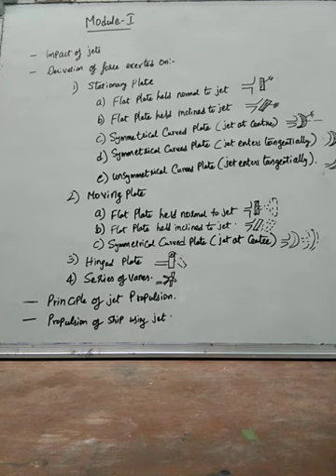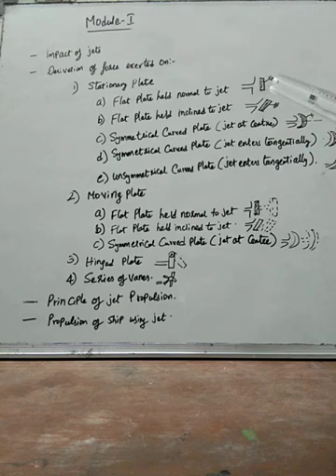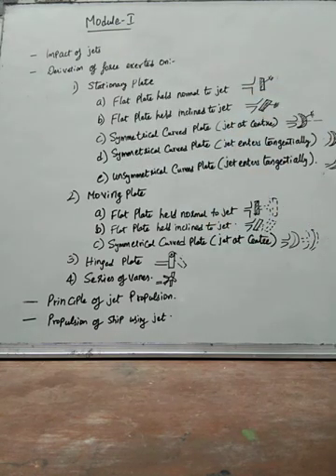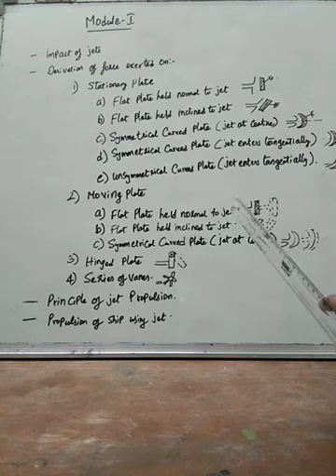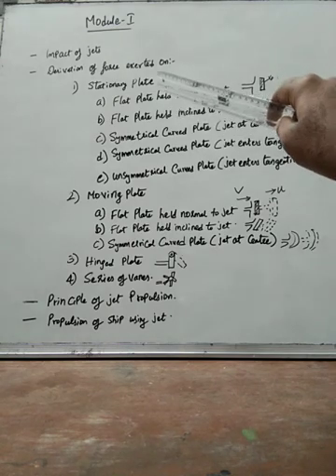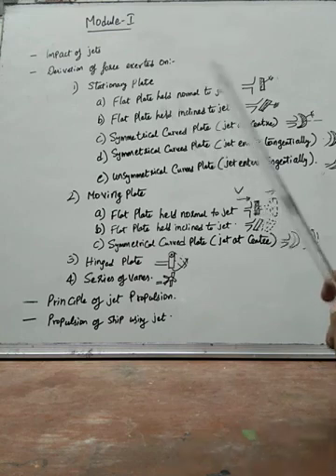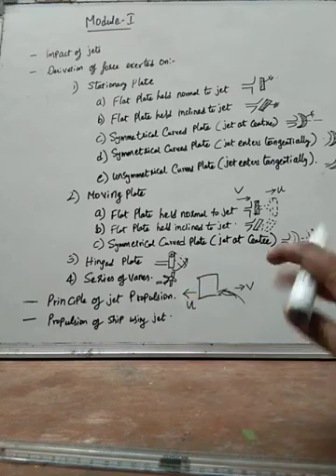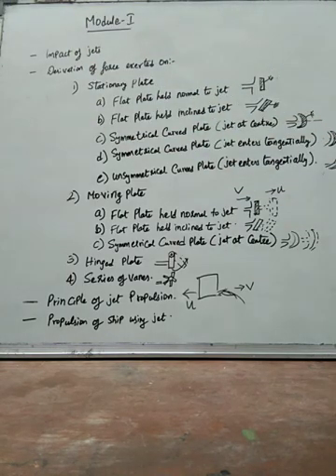Hydraulic machines First module introduction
for diploma mechanical S6 students